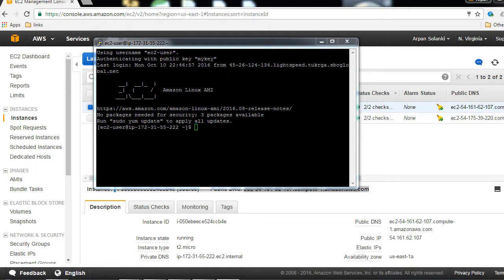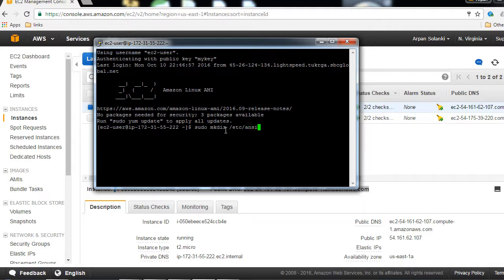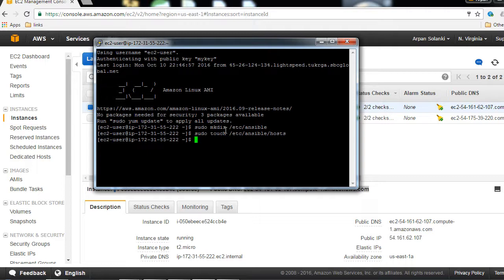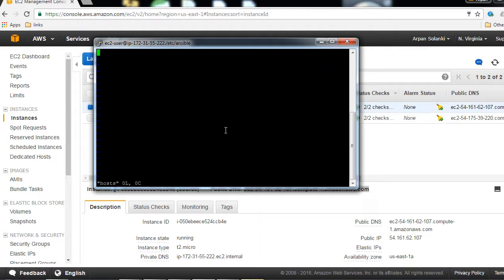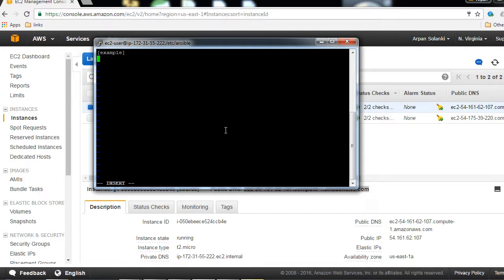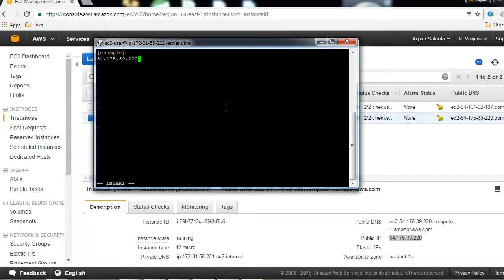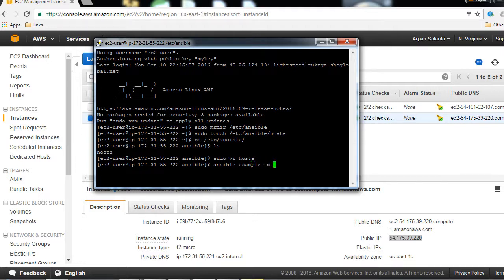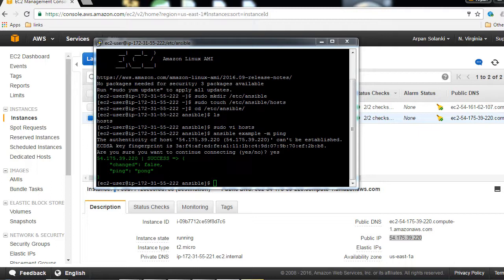Ansible Ping Command